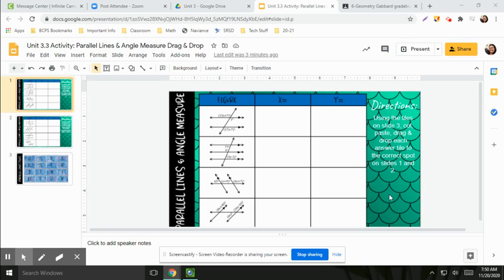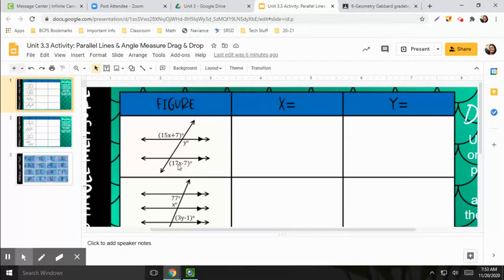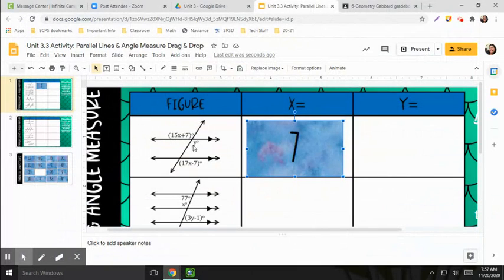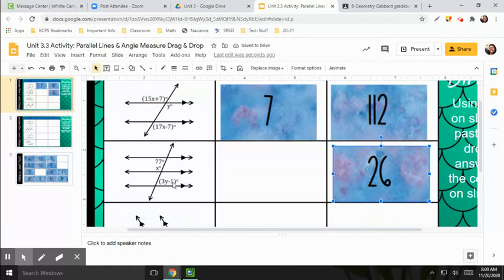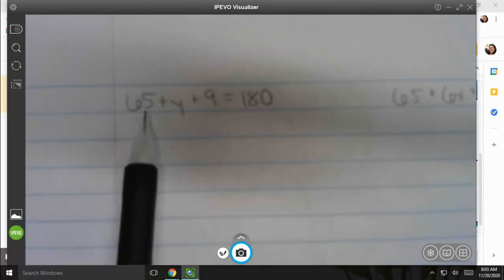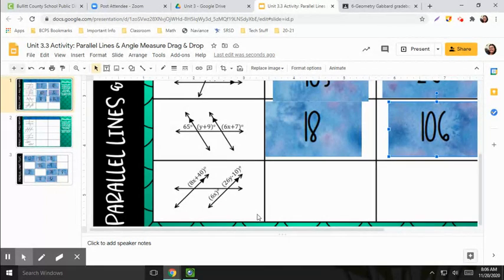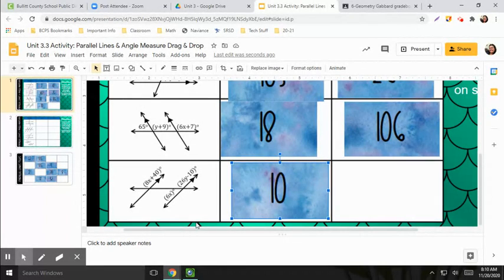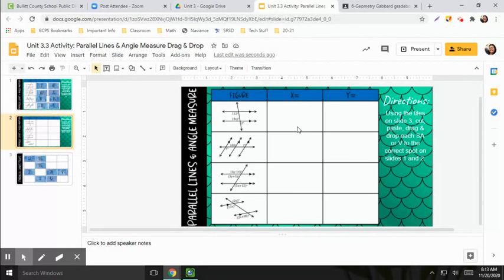Unit 3.3 Activity Video